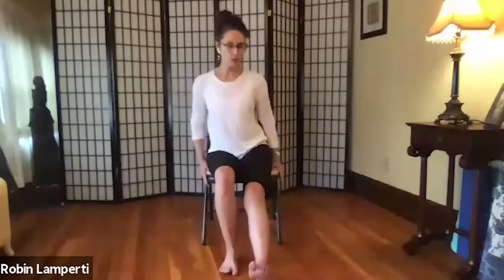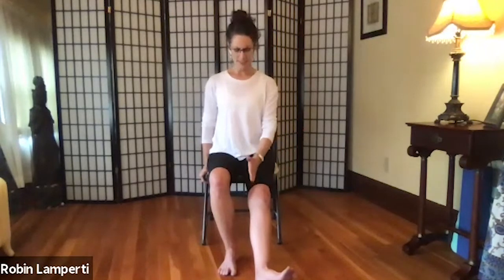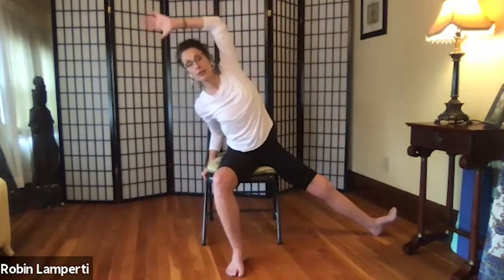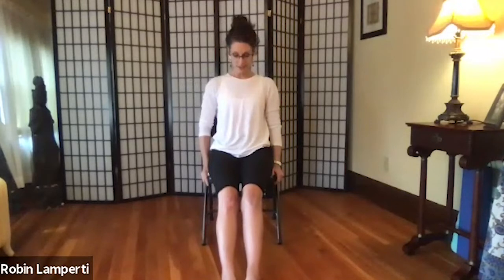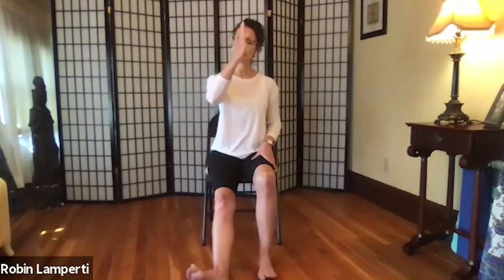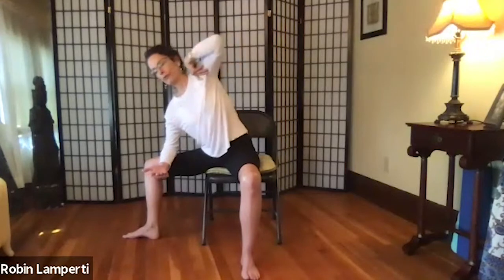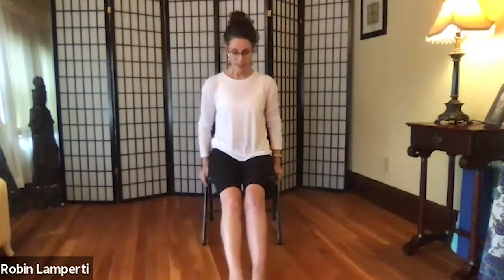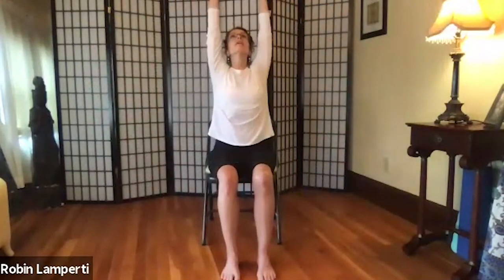Chair Yoga with Robin June 2, 2020